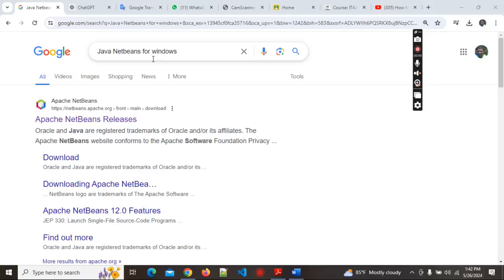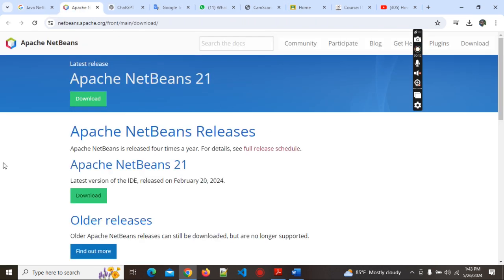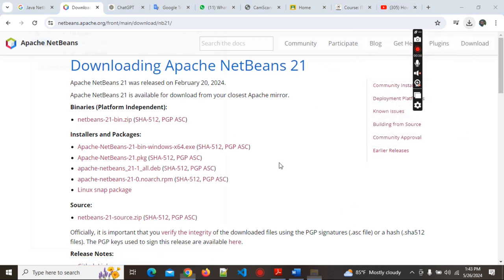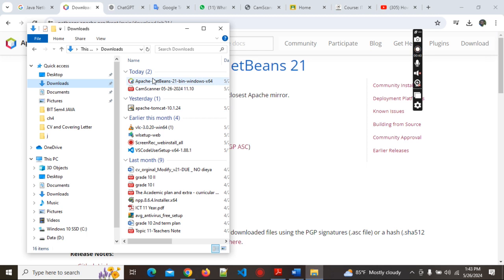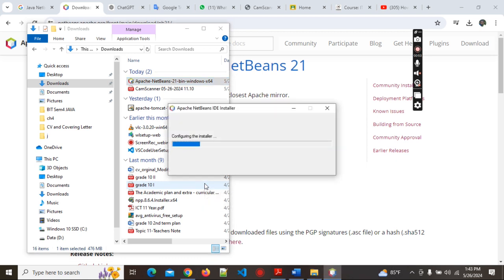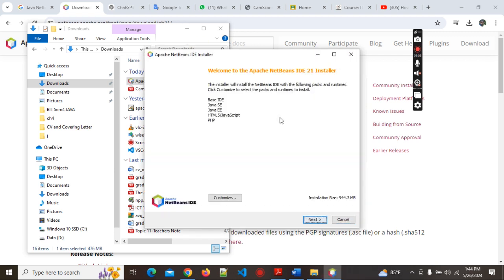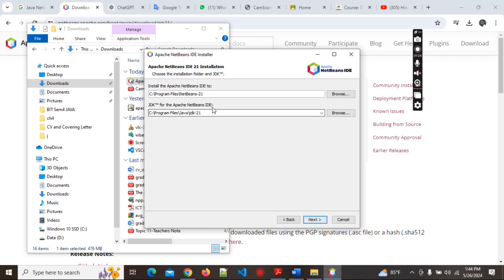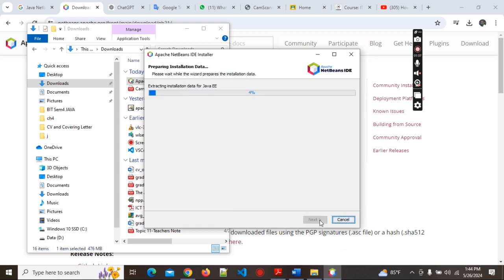Net beans | Downloading and Installing Java Netbeans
Java NetBeans